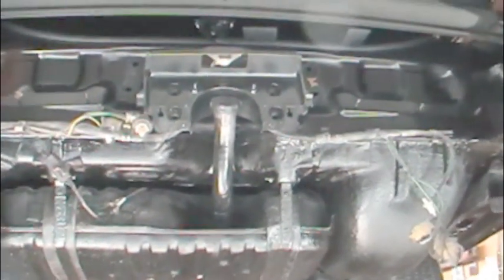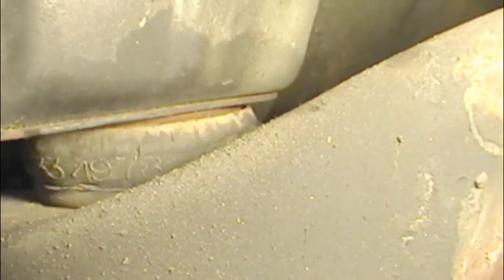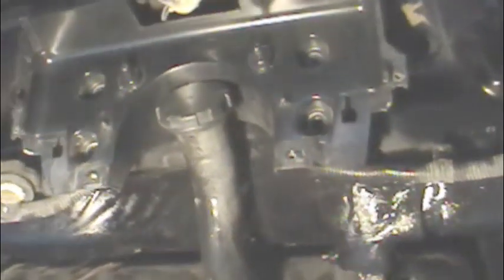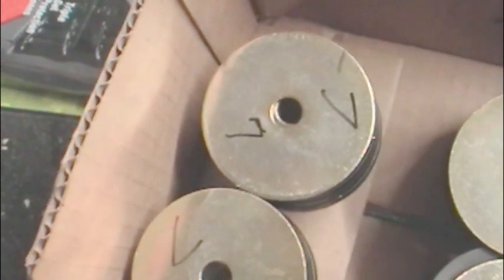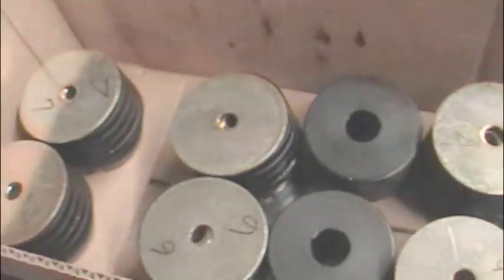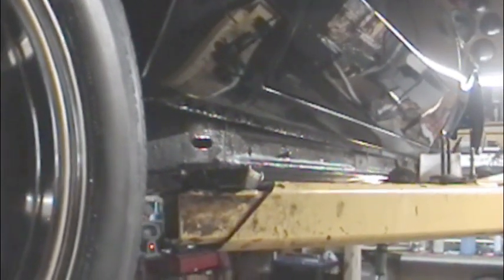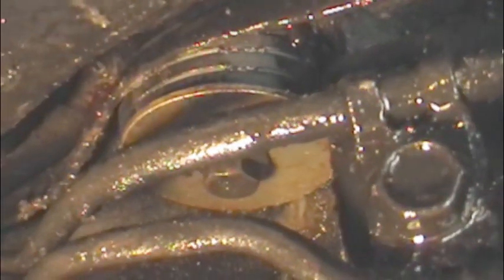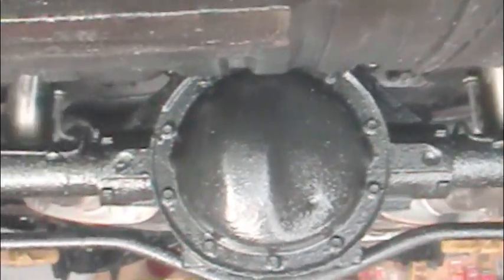1987 BUICK GRAND NATIONAL: BODY MOUNT "PUCK" REPLACE & EXCHANGE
Here's a how-to video that I made that's walks one through the exchange of the body-biscuits (also known as "pucks"), on an 87 G Body example / Buick Grand National. Many like and USE the "Kirban's" parts, but I like these. These fit ALL: 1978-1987 Buick Regal's / & they are all this SAME basic procedure. NOTE:  The use of a hoist helps immensely in this endeavor, (and I'm fortunate enough to have one), but: the job CAN be done on the ground.

That said:  the procedure's pretty straight-forward, and this video will walk you through the process, amid the do's and don'ts, and it's NOT that bad of a job ...